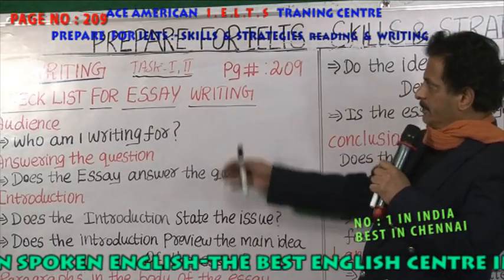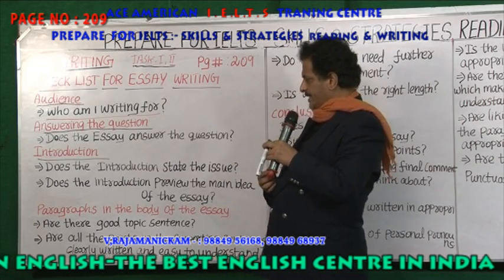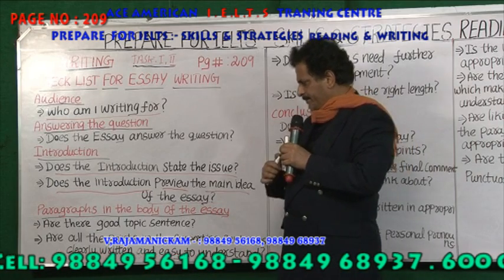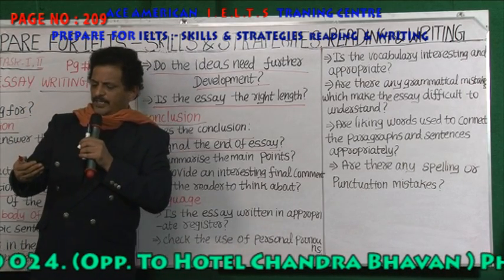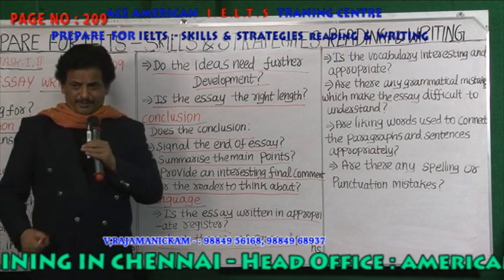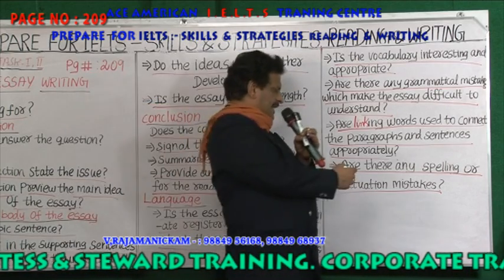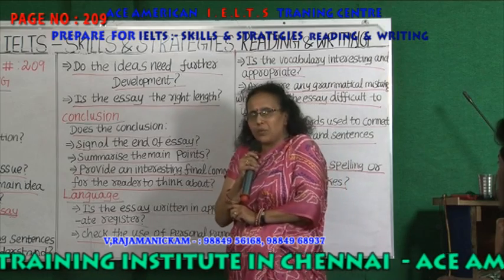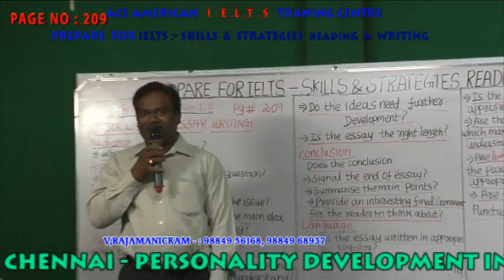IELTS & TOEFL TRAINING IN CHENNAI -READING & WRITING PAGE 209